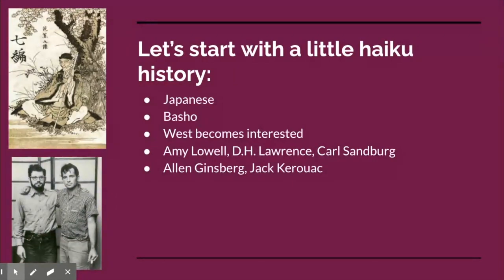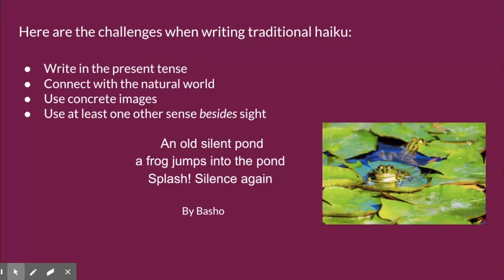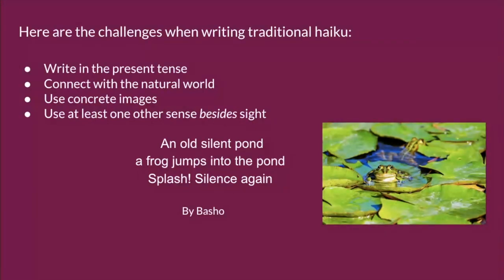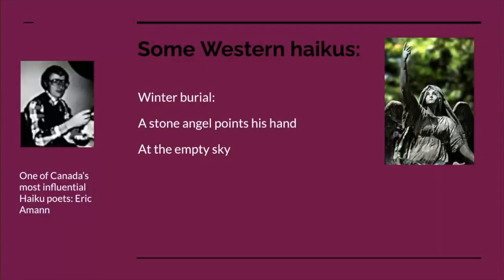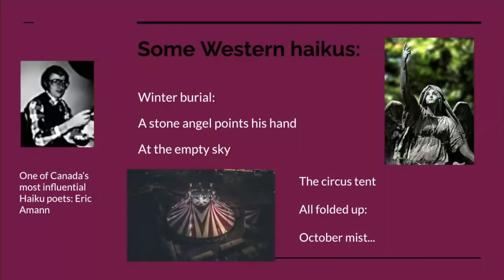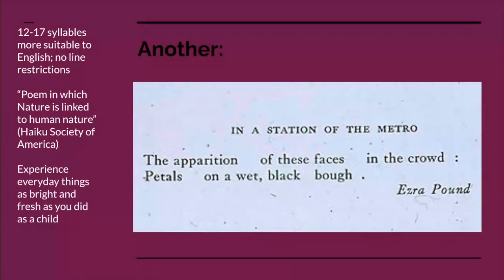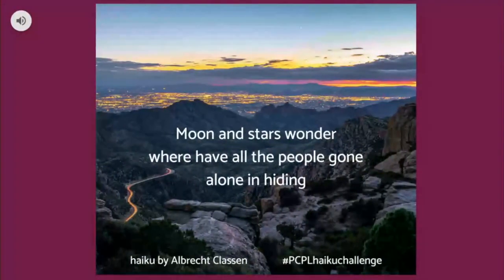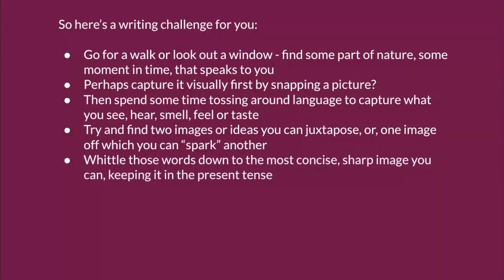Spotlight for Seniors: A Haiku Tutorial with Kathy Bacile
This video is about Spotlight for Seniors: A Haiku Tutorial with Kathy Bacile